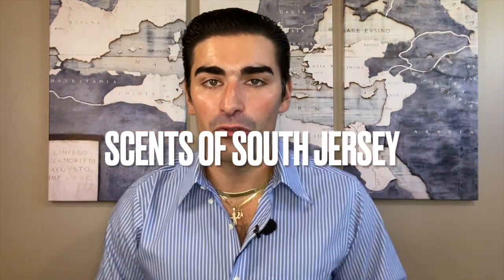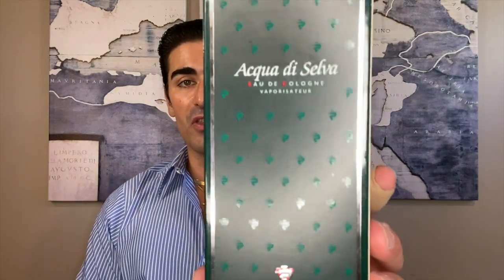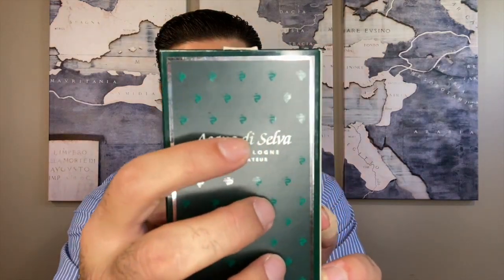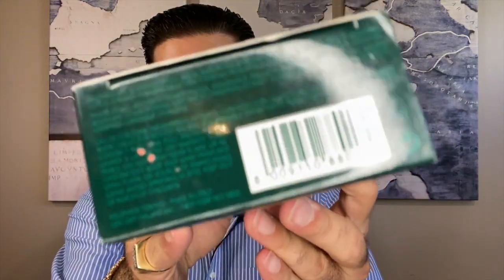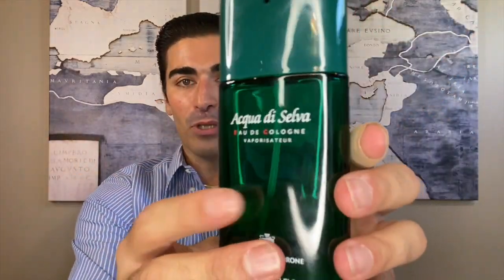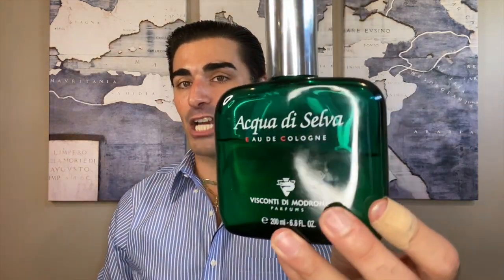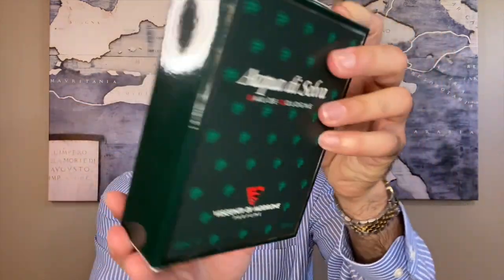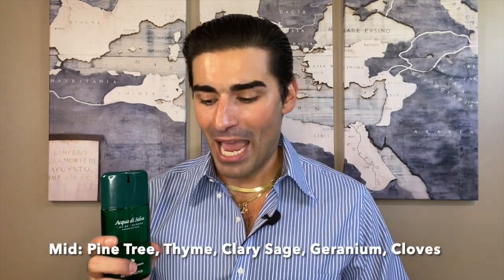Acqua di Selva Fragrance Review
My Thoughts on the Italian Classic Barbershop Fragrance by the House Of Visconti Di Madrone called "Acqua di Selva"

0:00 Intro
1:55 Presentation
3:36 Notes
4:21 Performance
4:43 Thoughts
7:27 Ratings
8:35 Closing